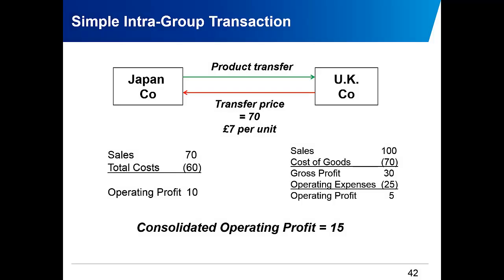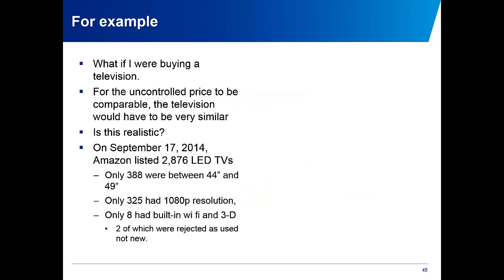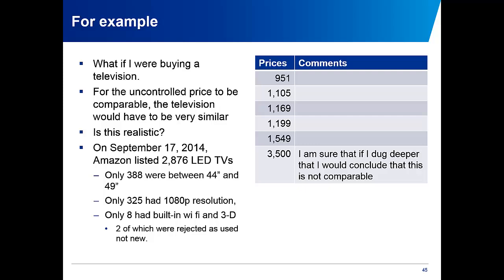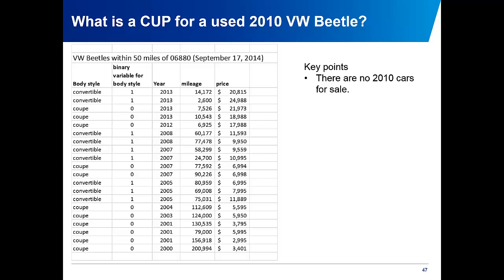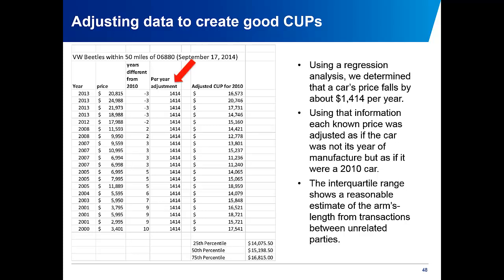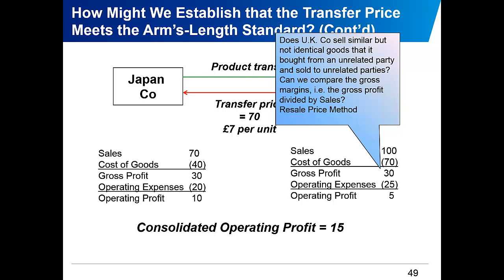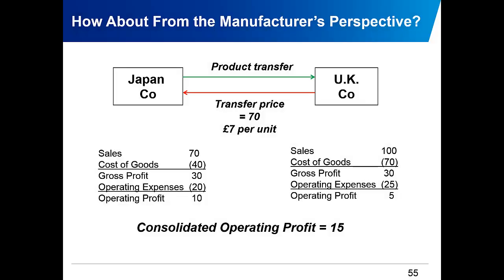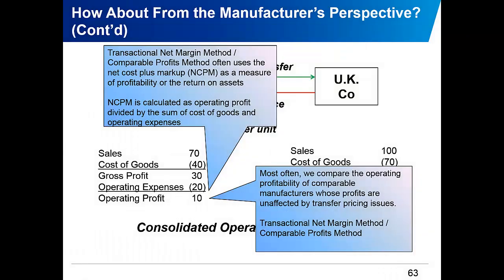Transfer pricing methods excluding the profit split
This is a brief overview of most of the transfer pricing methods.